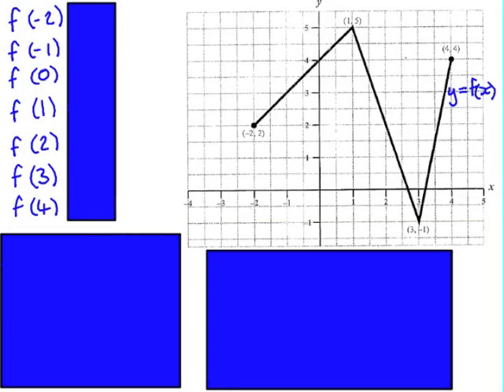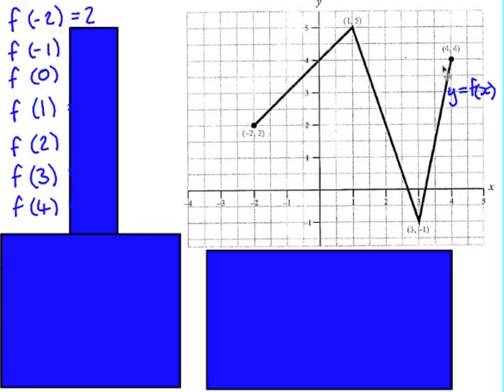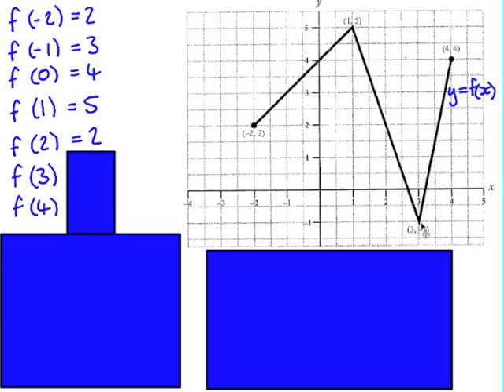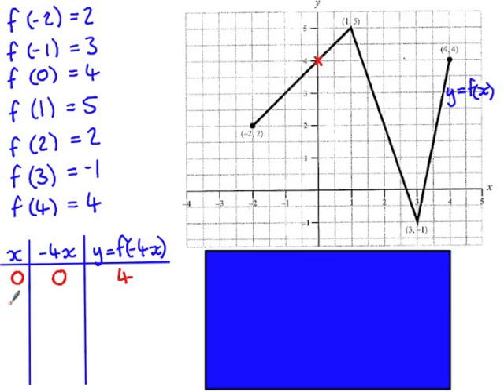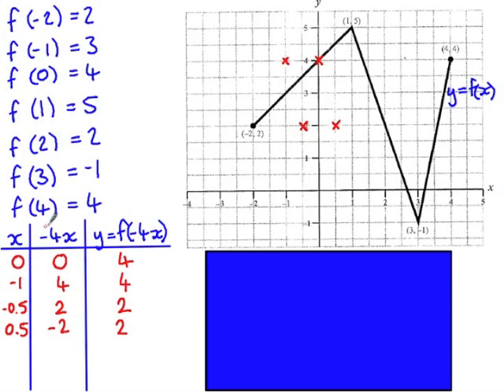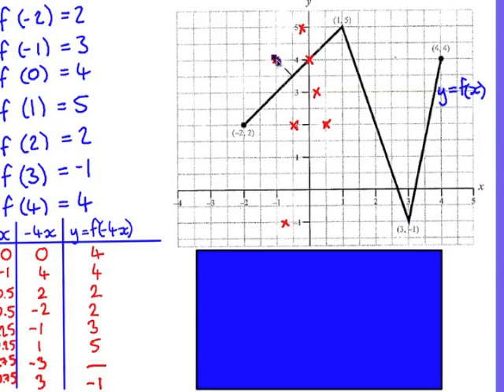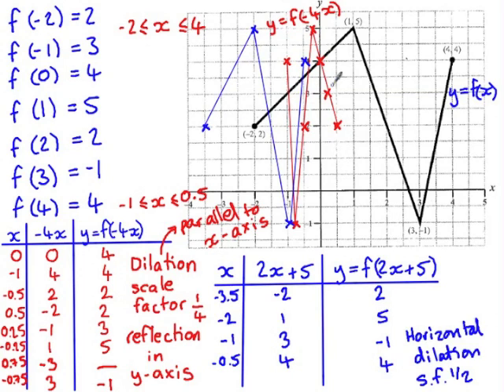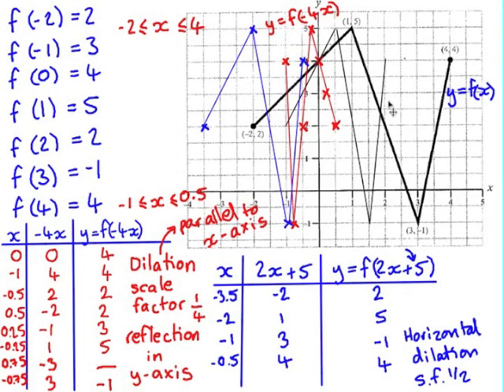Transformations of functions - horizontal dilation